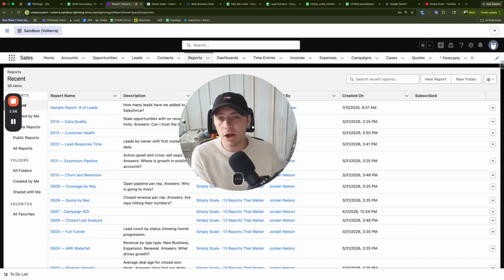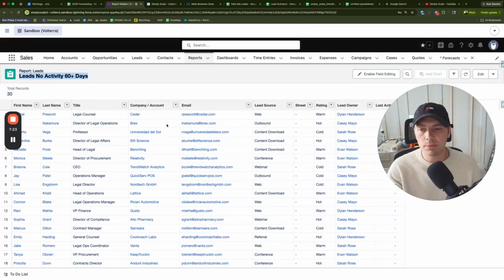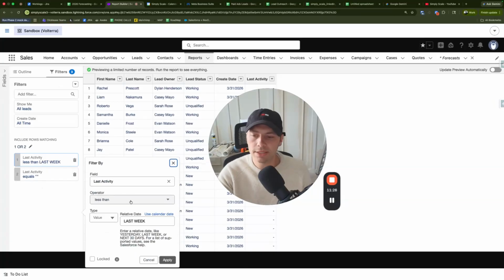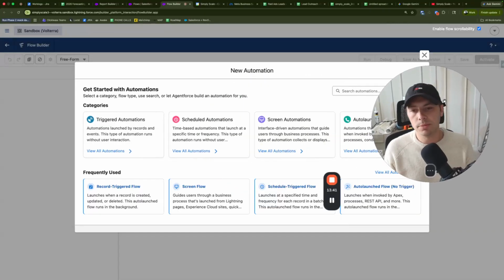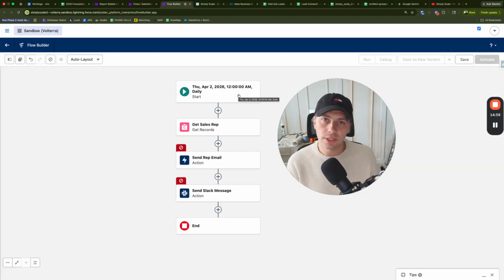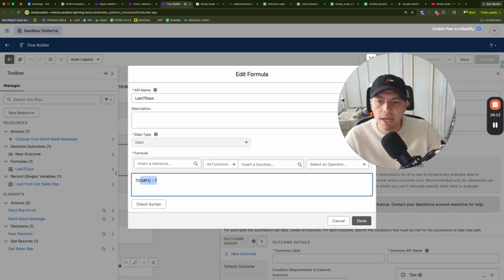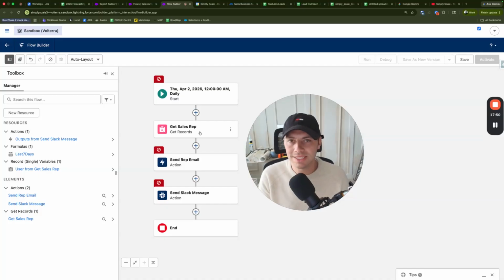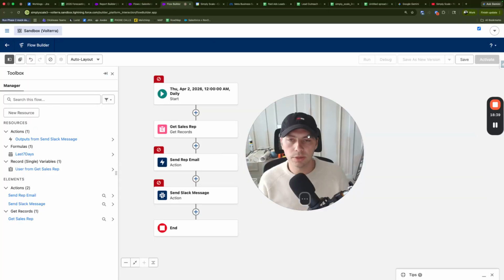Watch This To Stop Losing Leads in Salesforce (3 Simple Steps)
If your sales team is sitting on leads that haven't been touched in weeks — this is the video for you.
In this step-by-step Salesforce tutorial, I walk you through exactly how to stop losing leads by cleaning your data, building the right reports, and automating follow-up so nothing falls through the cracks.
This works for any ops manager, RevOps leader, or sales manager at a B2B tech company that's already generating leads but struggling to convert them.
What you'll learn:

How to find and clean stale, duplicate, and dead leads in Salesforce
How to build a lead activity report that surfaces problems instantly
How to build a Salesforce Flow that automatically notifies sales reps (and managers) when leads go cold

No more chasing your team. No more manual audits. Just a system that runs itself.

Chapters:

00:00 - Why This Only Works If You're Already Getting Leads
00:56 - The 3-Step Framework Overview
02:45 - Step 1: Pull a Report and Clean Your Dead Leads
04:48 - How to Review Bad Leads With Your Sales Team
07:43 - Step 2: Build the 7-Day Lead Activity Report
10:35 - How to Read the Report and Spot the Real Problem
13:09 - Step 3: Build the Salesforce Flow Automation
17:33 - How to Notify the Right Sales Rep Automatically
19:51 - When to Loop In the Sales Manager
21:23 - How to Work With Simply Scale